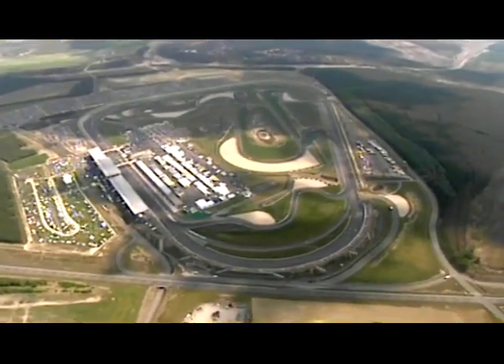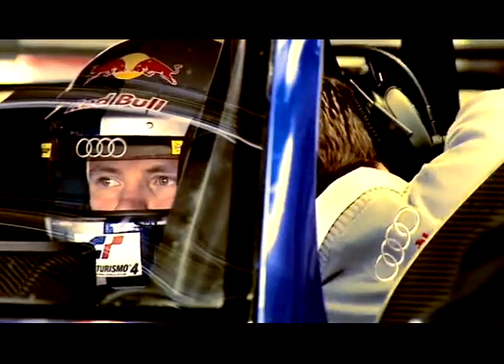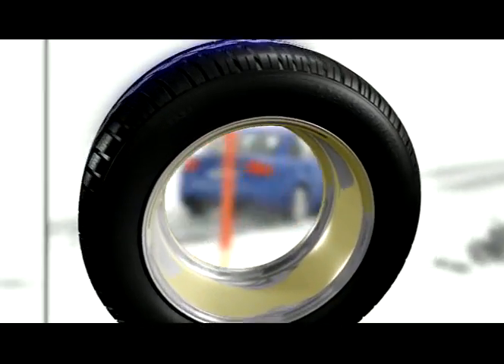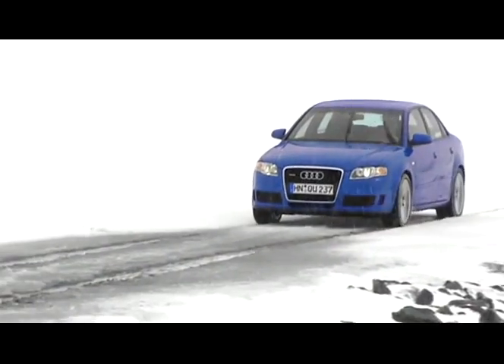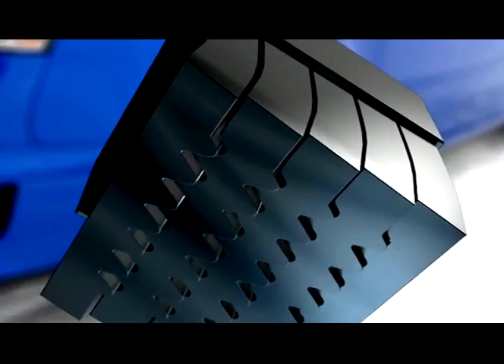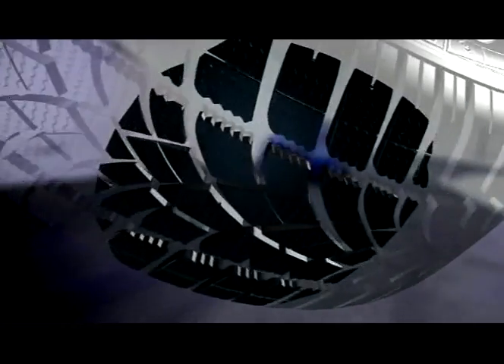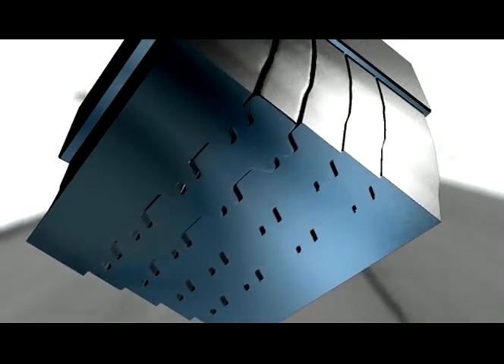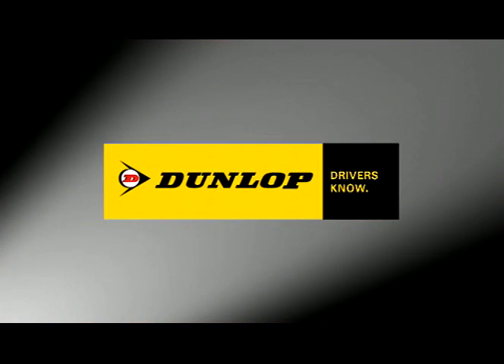Dunlop SP Winter Sport 3D Overview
SP Winter Sport 3D

Pneumatique hautes performances conçu pour toutes les conditions de conduite en hiver

    - Performances quelles que soient les conditions météorologiques
    - Excellente tenue de route sur sol sec
    - Amélioration de l'adhérence sur route sèche et mouillée
    - Résistance à l'aquaplaning

Performances quelles que soient les conditions de conduite en hiver
Grâce à trois types de lamelles différents positionnées sur des parties spécifiques du pneu, le Winter Sport 3D est optimisé pour gérer toutes les conditions de conduite en hiver.

Tenue de route exceptionnelle sur le sec
Le SP Winter Sport 3D intègre la Touch Technology de Dunlop qui offre un très bon ressenti de la route, élément essentiel pour le contrôle et la tenue de route. Une nouvelle lamelle 3D verrouille l'épaule, ce qui améliore la tenue de route et la stabilité sur sol sec.

Excellente adhérence sur route sèche et mouillée
Le mélange de gomme silice spécial reste souple à basse température, ce qui garantit une excellente adhérence sur route sèche comme sur route mouillée. La distribution uniforme de la pression sur toute l'empreinte au sol permet de conserver une bonne adhérence.

Résistance à l'aquaplaning
Grâce aux rainures directionnelles, l'eau est évacuée rapidement et sans turbulence, ce qui augmente la résistance à l'aquaplaning.